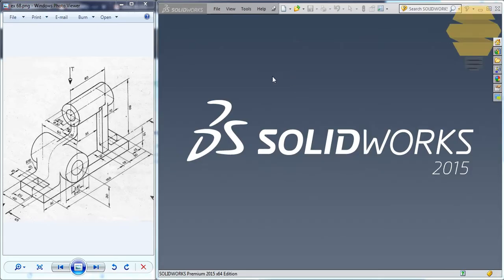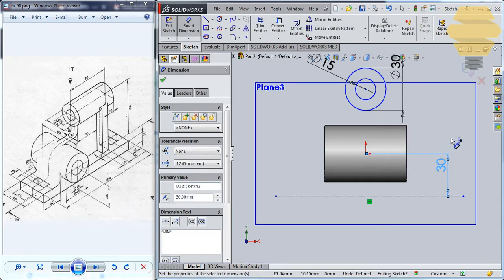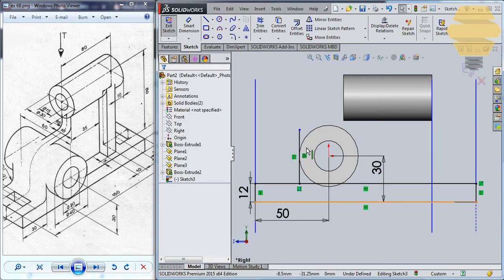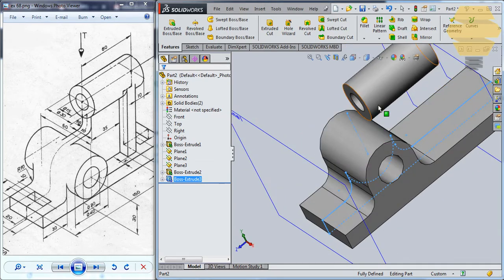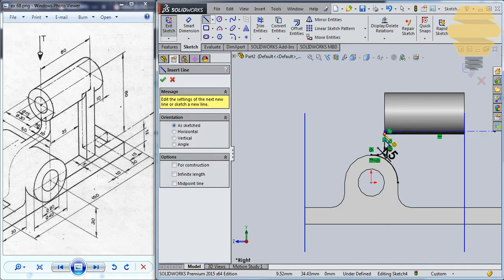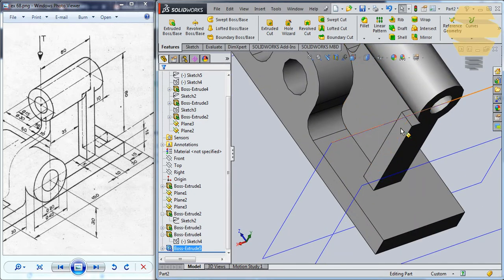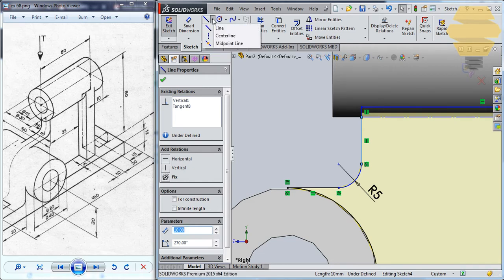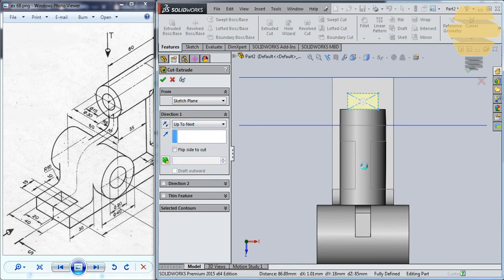SolidWorks Beginners|Exercise 68|Practice session Tutorial